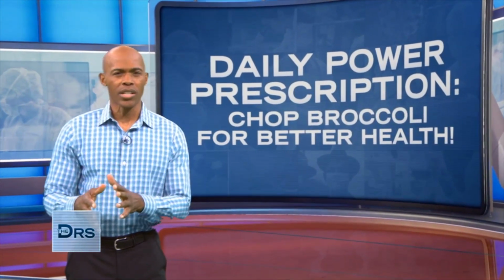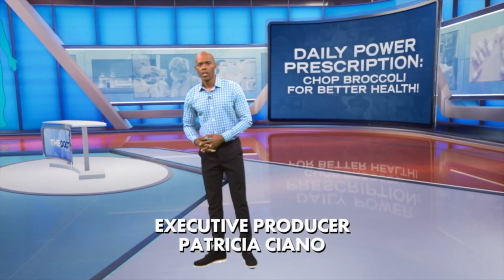Chop Broccoli for Better Health!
Make broccoli even healthier? Broccoli contains a beneficial compound called sulforaphane, but it gets activated when you finely chop your broccoli and you let it sit for 40 minutes before cooking it. Sulforaphane helps control blood sugar and has anti-cancer benefits, which both seem worth waiting for.

About The Doctors: The Doctors is an Emmy award-winning daytime talk show in its 13th season. The Doctors helps you understand the latest health headlines, delivers exclusive interviews with celebrities dealing with health issues, debates and investigates health and safety claims, explains the latest viral videos and how you can avoid emergency situations, and serves up celebrity chefs to share the hottest and healthiest recipes and foods.